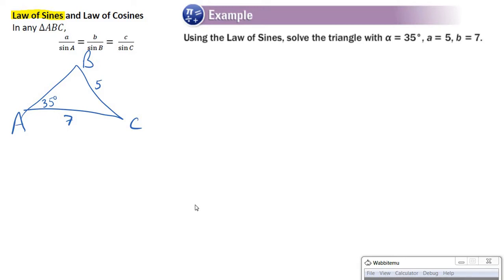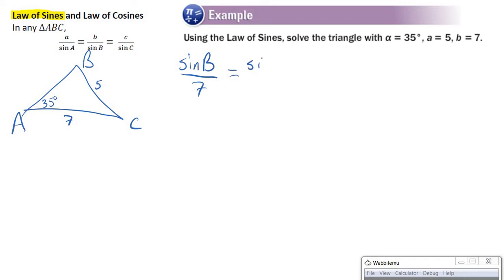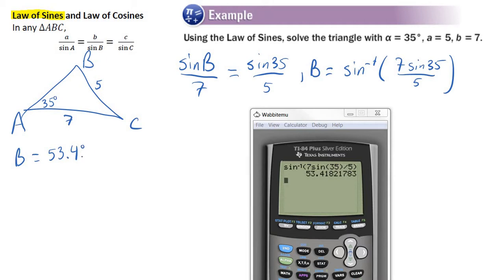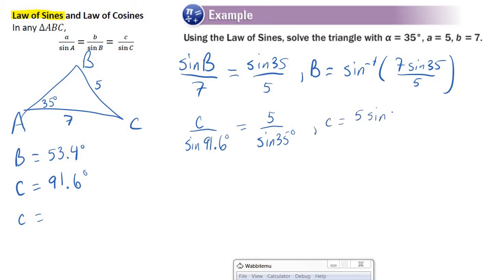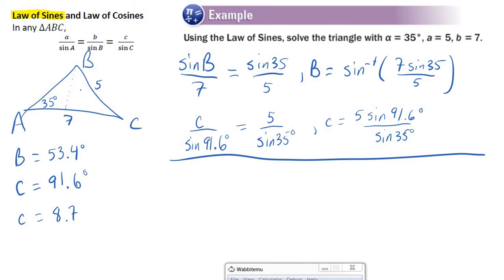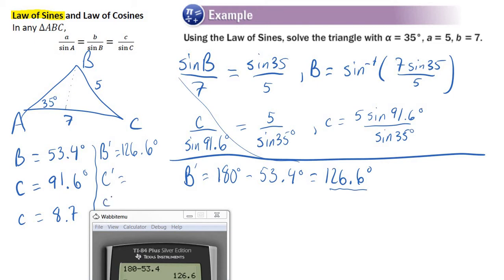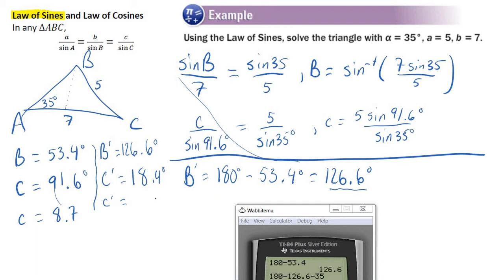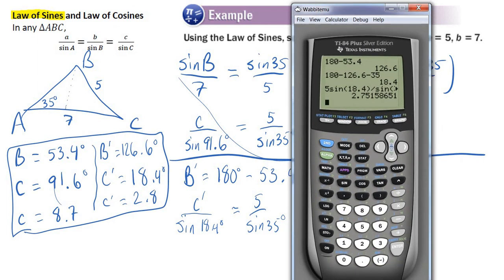Trigonometry Law of Sines Example 2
Solve triangle given SSA (ambiguous case) - 2 solutions